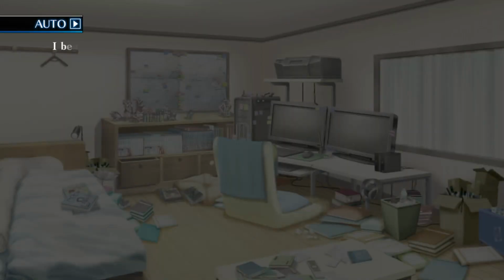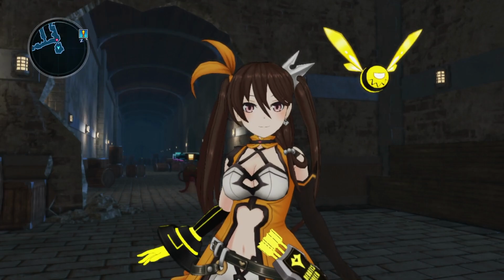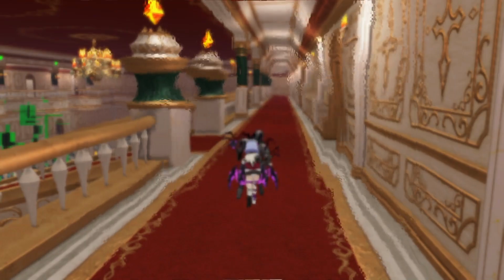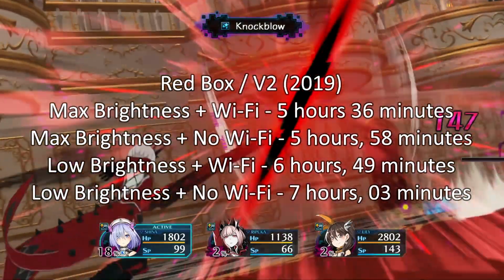Death End Re;Quest (Switch) Review